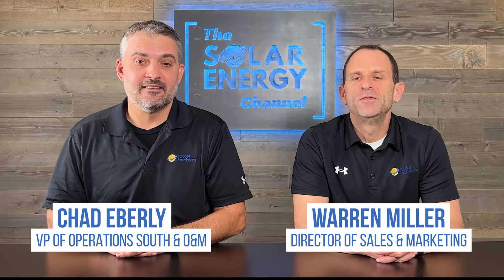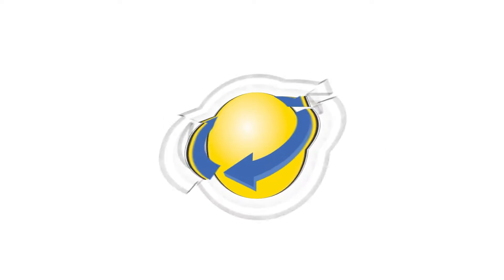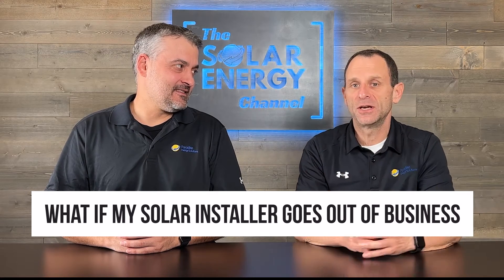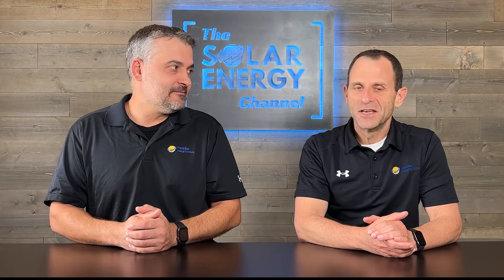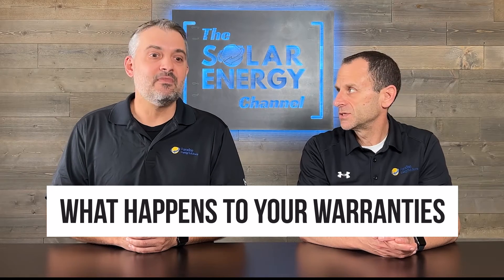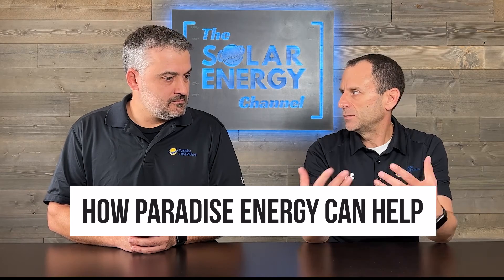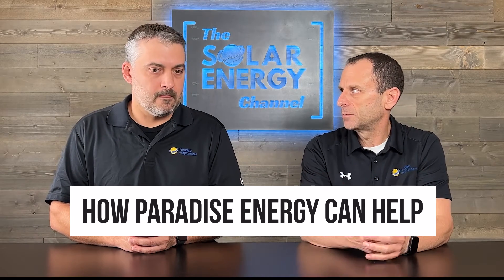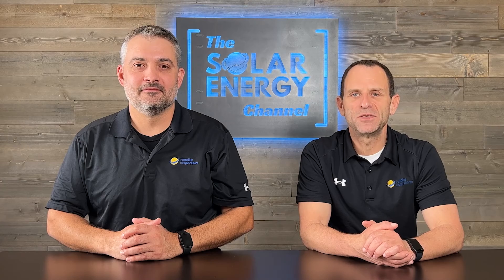Your Solar Company Went Bankrupt. Do This Next.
If your solar installer goes out of business, don't panic! In this video, Chad explains what you should do and how to handle any warranty claims for your solar panels and inverters.

From understanding your warranties to finding a new solar energy company to maintain your system, we'll cover everything you need to know in case your solar company goes out of business. Don't let this unexpected event bring down your solar energy savings - watch this video for helpful tips and advice.

0:00 Introduction
0:25 What happens if your solar installer goes out of business?
3:04 What happens to your warranties?
4:33 Can Paradise Energy Help?